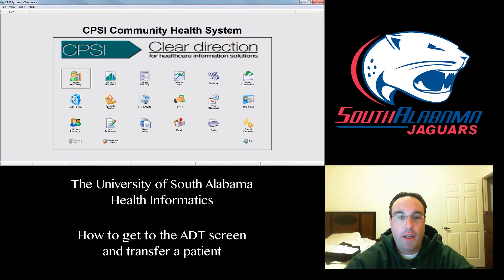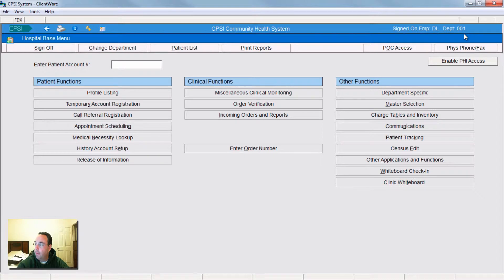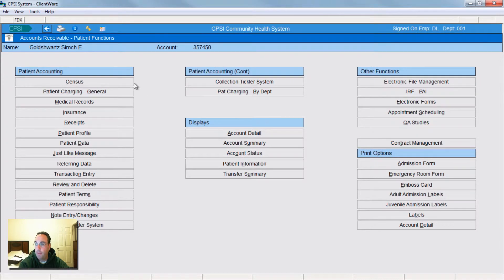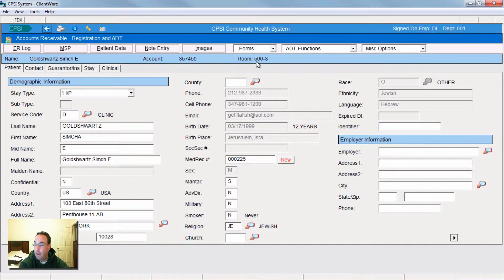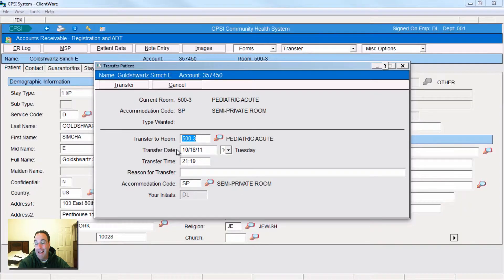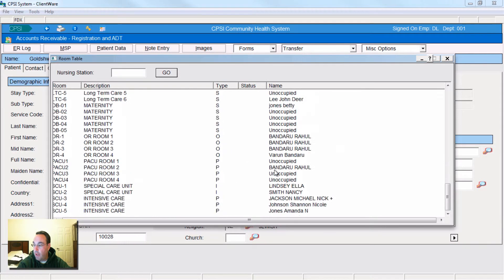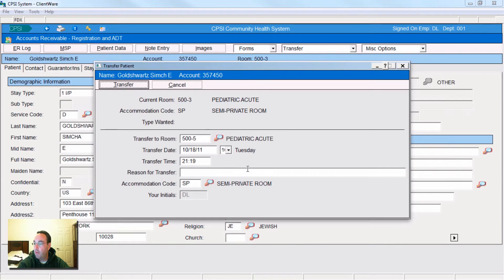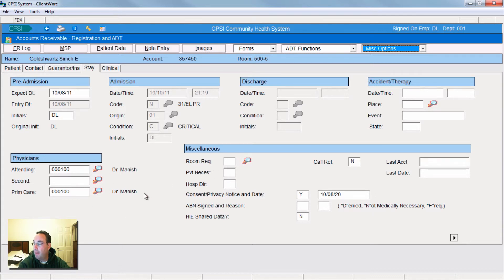University of South Alabama - Health Informatics - How to get to the ADT screen using CPSI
How to get to the ADT screen